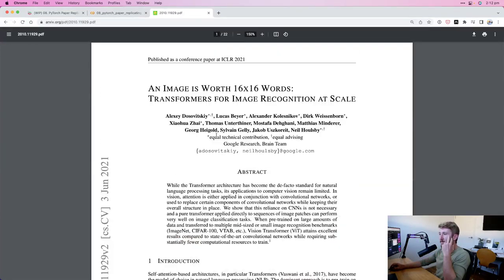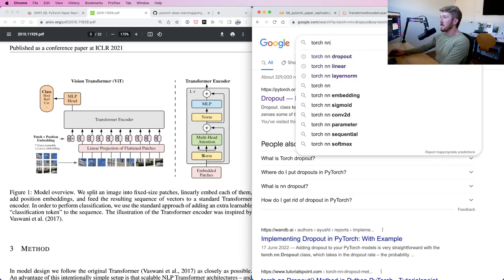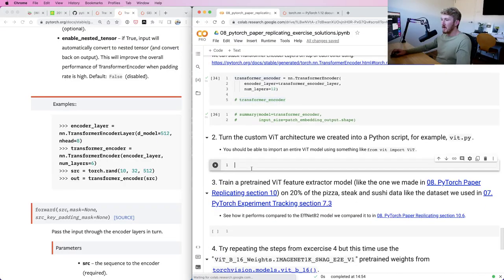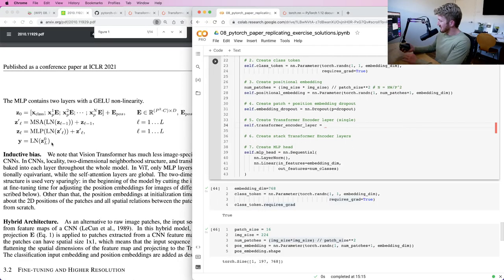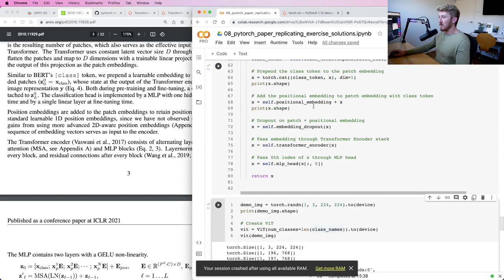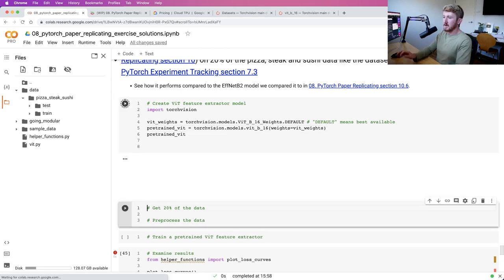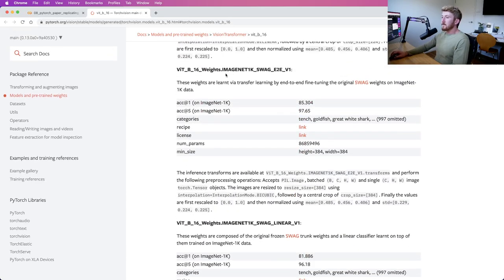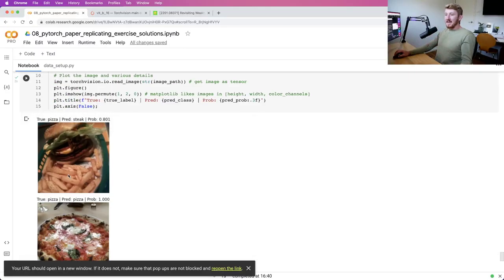PyTorch Paper Replicating (building a vision transformer with PyTorch)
Going through the exercises and solutions for section 08. PyTorch Paper Replicating from the Zero to Mastery PyTorch course.

Timestamps:
0:00 - Intro
0:37 - Video starts
5:29 - Exercise outline
11:00 - Data downloading and getting setup
15:10 - Exercise 1: Replicate the vision transformer with PyTorch layers
1:35:52 - Exercise 2: Turn the ViT architecture into a Python script
1:41:48 - Exercise 3: Train a pretrained ViT feature extractor model
2:08:20 - Exercise 4: Train a pretrained ViT with SWAG weights
2:21:42 - Exercise 5 (plus a bonus)